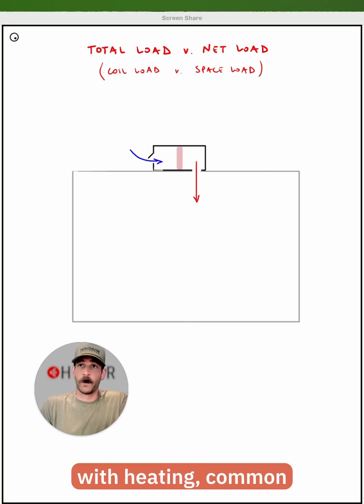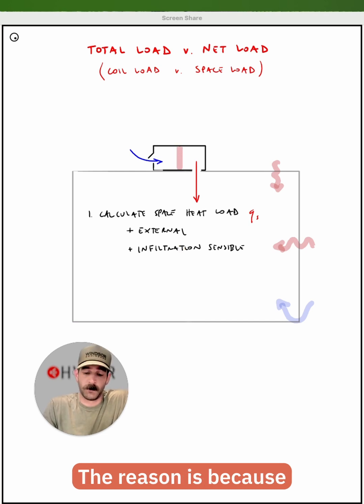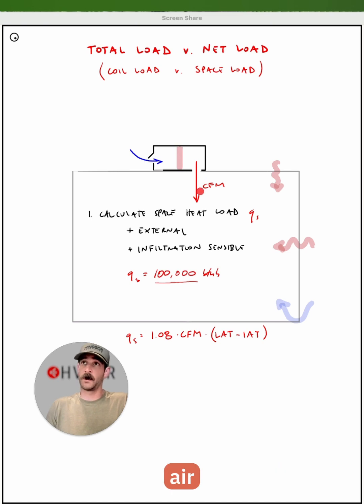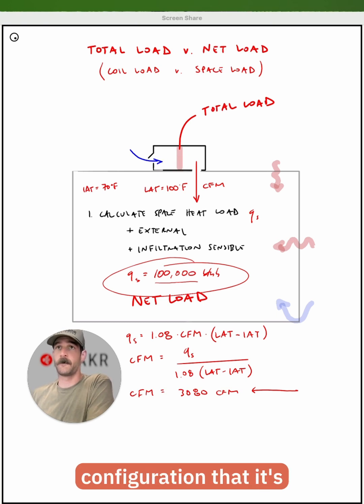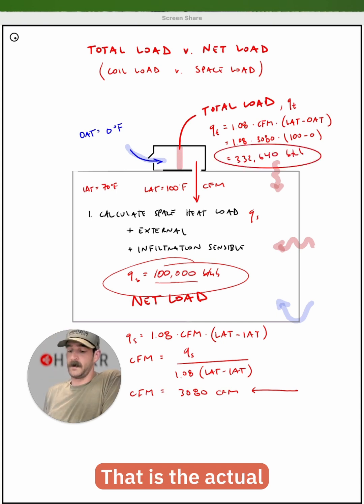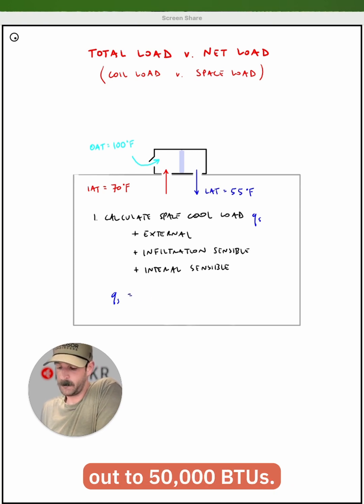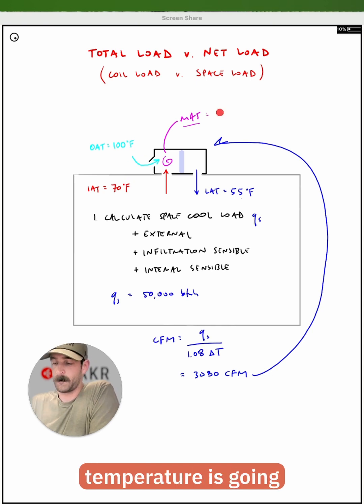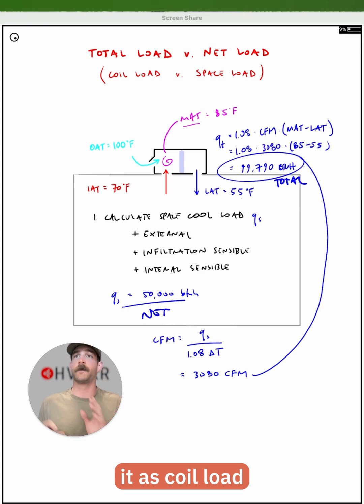Total Load v. Net Load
I'm calling it Total v. Net Load, but today's video covers a ton of fundamental HVAC concepts.

Coil v. Space Loads
Calculating load-determined supply CFM
Finding coil load based on system configuration
Lots of nuggets in here.